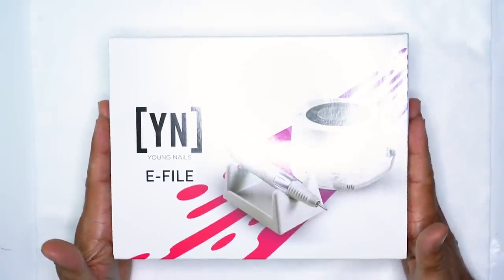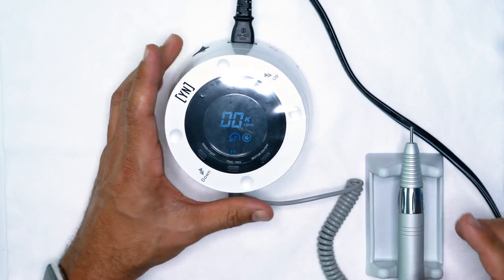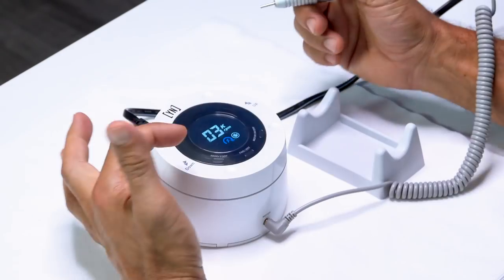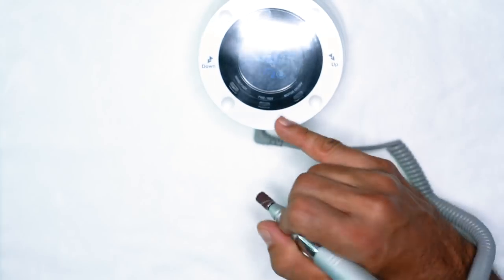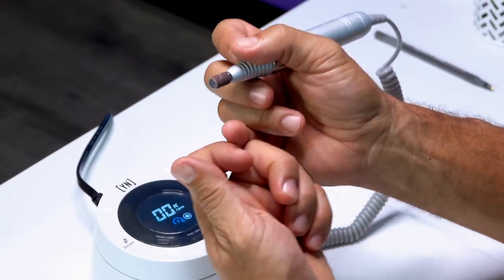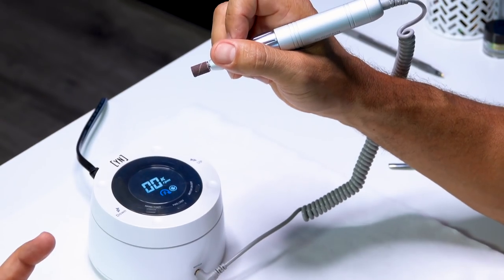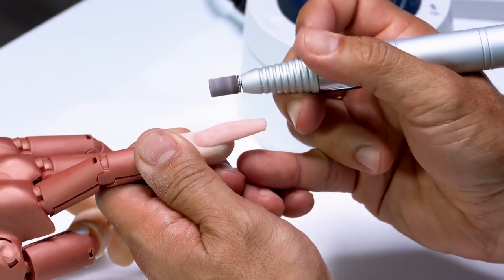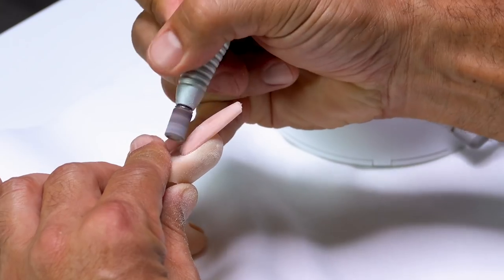Electric File Introduction & Unboxing | Become an Expert with an E-File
We are so excited to launch our new series: Become an Expert with an E-File. Greg will be teaching you everything you need to know in order to master this tool that will save you both time and energy in the salon.

In today’s episode, Greg unboxes the YN Desktop E-File and shows you how to set it up. Then he shows you how to hold the hand piece and your client’s finger to achieve maximum mobility and support. If you follow these tips, you’ll be on your way to faster and easier nail services.

Products Used:
YN Desktop E-File
Steel Sanding Mandrel
Zebra 150 Sanding Bands Medium
YN Nail Trainer
Nail Trainer Refill Set